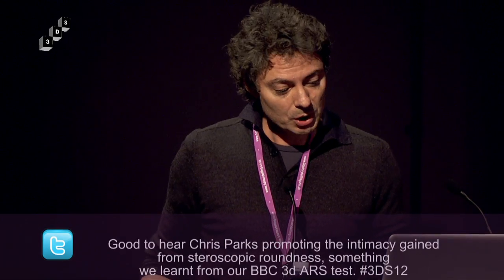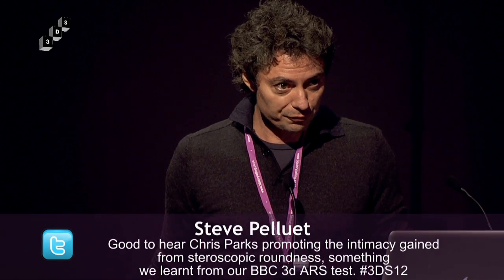Directing 3D - 3D Storytelling 2012